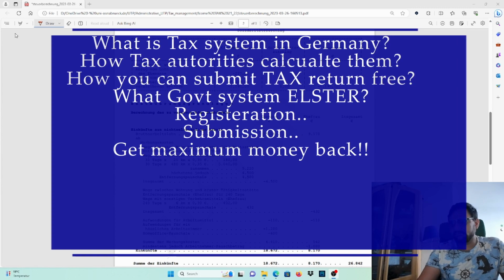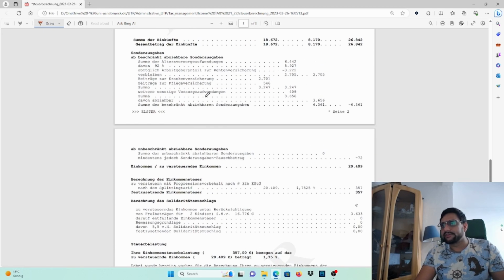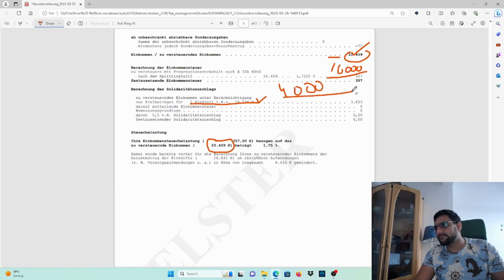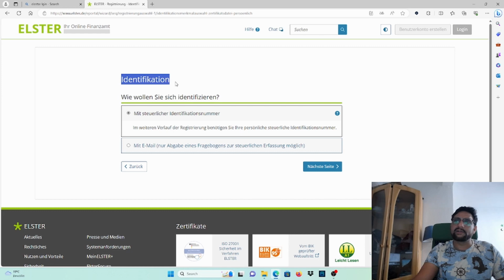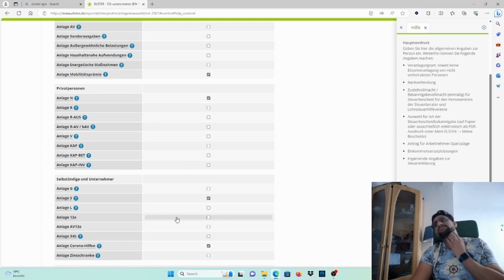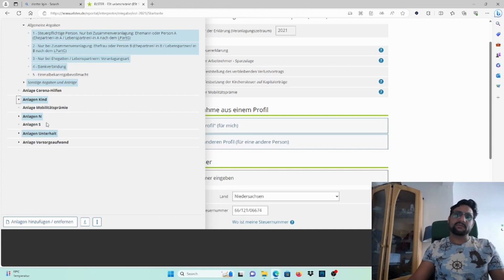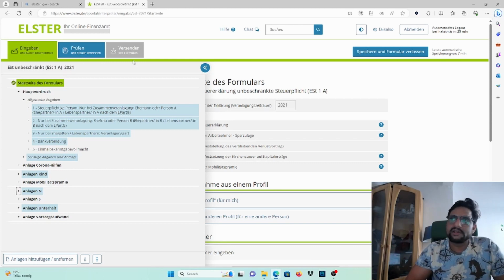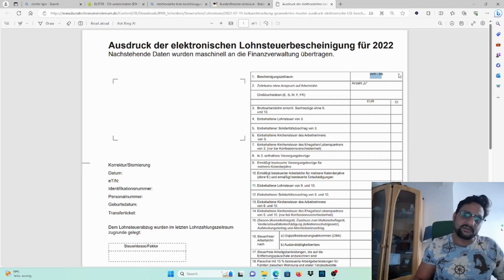Submit Tax return in Germany using ELSTER for FREE!! | Get 1000€ back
In this video, we will guide you through Germany's tax system and how tax authorities calculate your taxes. The Finanzamt has introduced a new electronic tax submission system, and all third-party applications are utilizing the backend code of this system. You can use this system to submit your tax return free of cost.

I will share some tips that can help you potentially get up to 2000 bucks back. This video is beneficial for students, foreigners, whether single or living with life partners.